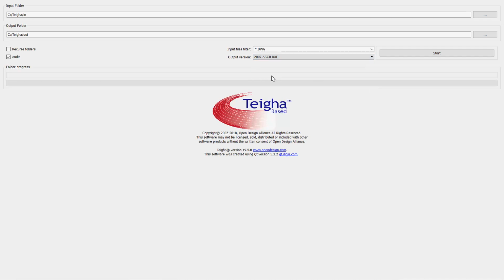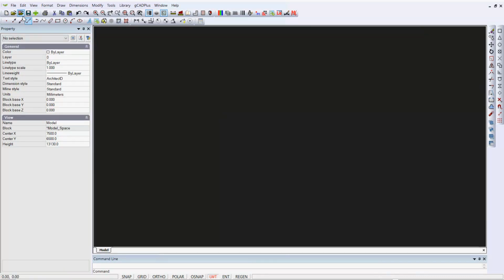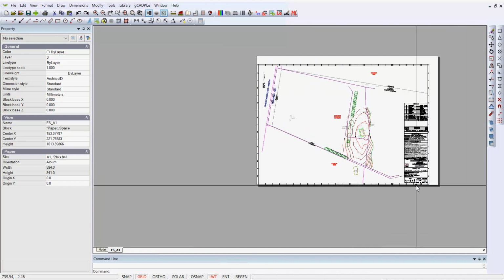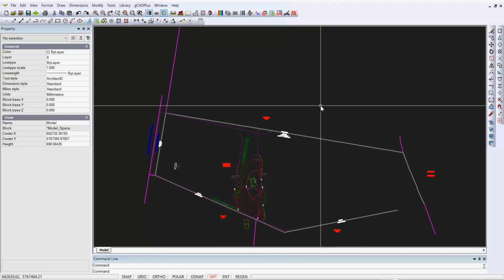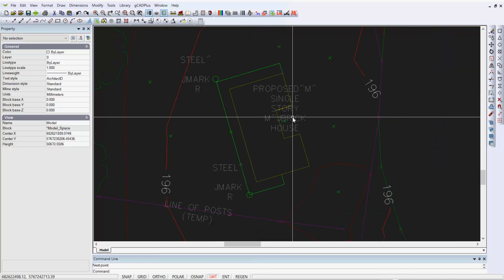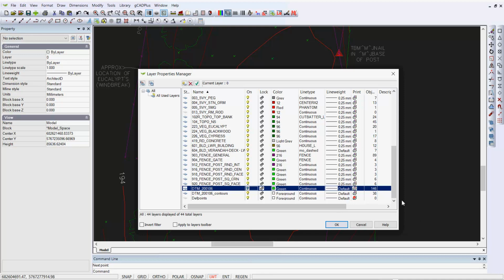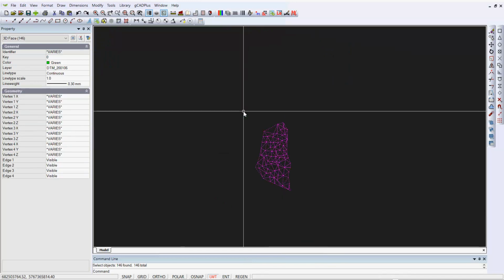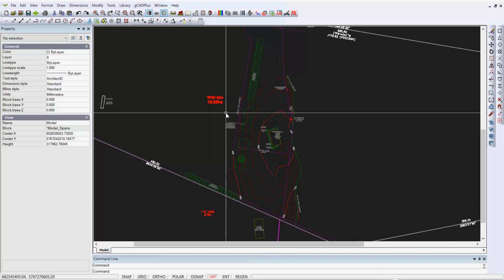Another case study showing conversion of an AutoCAD survey drawing to gCADPlus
We use the Teigha file conversion utility to take an AutoCAD drawing that's been through the hands of both a survey firm and an architect and convert it into a form that gCADPlus can understand. The conversion resulted in an ASCII DXF file (2007) that was easily accepted by gCADPlus.